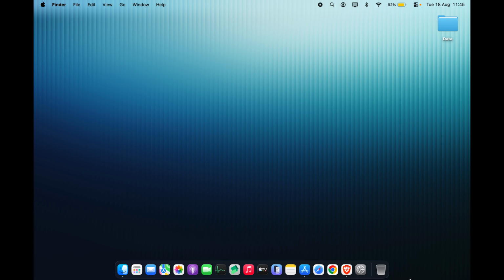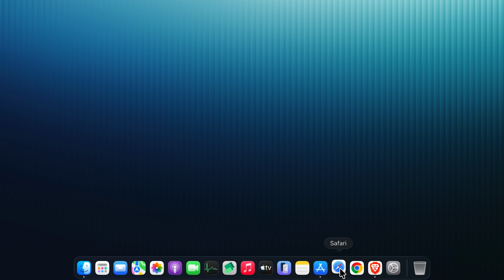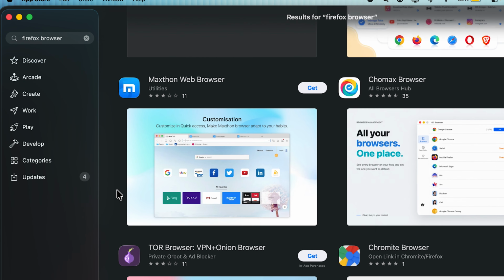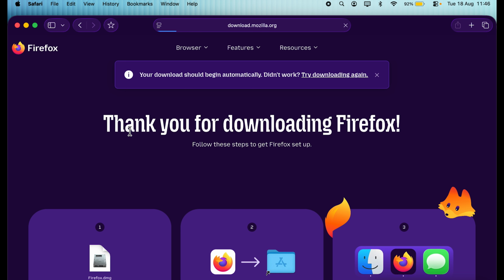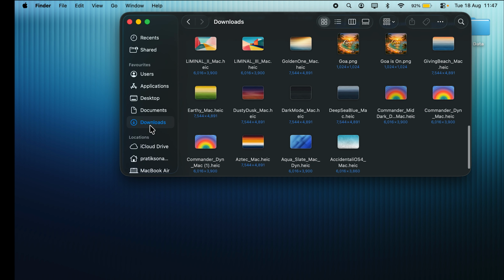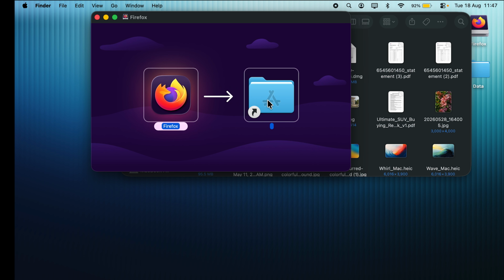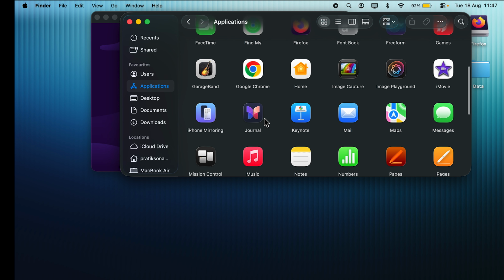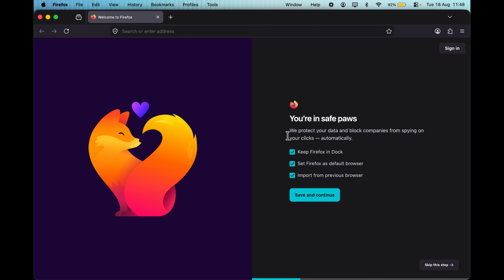How to Install & Download Firefox on Mac - Step-by-Step Guide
Want to use Firefox on your Mac? I'll show you how to download and install Firefox Browser on macOS step by step. I will cover the complete process, from downloading Firefox to installing it and opening the browser for the first time. This guide works for MacBook Air, MacBook Pro, iMac and other compatible Mac computers.